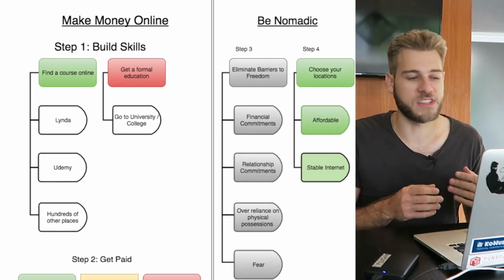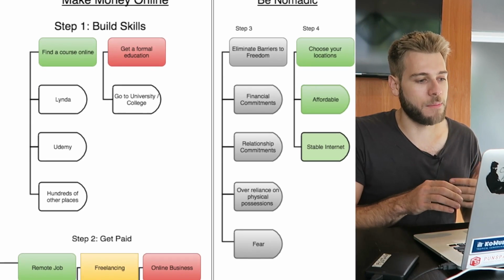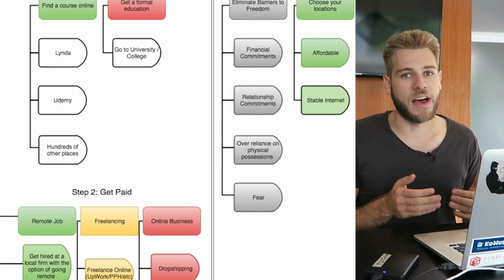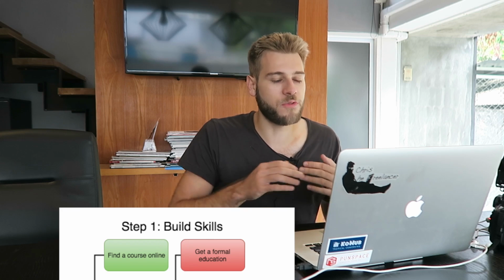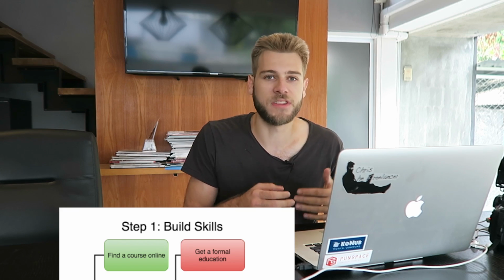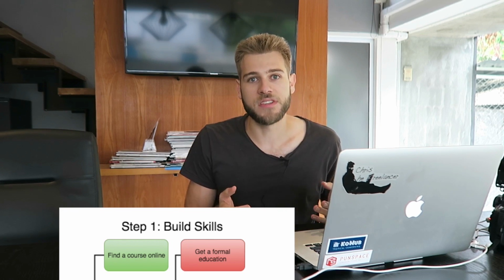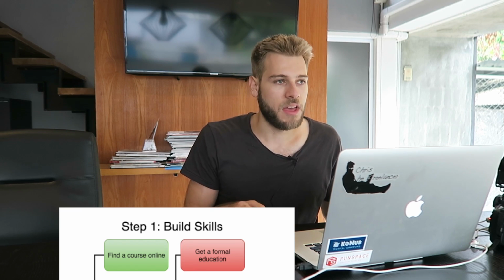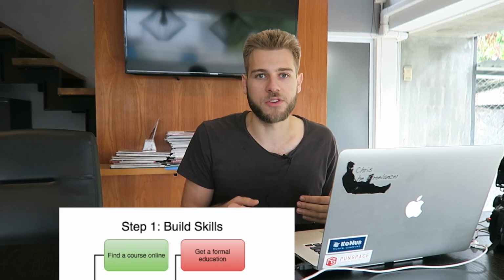HOW TO BE A DIGITAL NOMAD - THE FRAMEWORK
There is no 'one way' to becoming a digital nomad but there are some things you're going to need to become one. In this video, I provide the framework for finding your own path to location independence.

Or to read this information in text form, check out the blog post:

Resources mentioned include

Love what I'm doing? Make a pledge